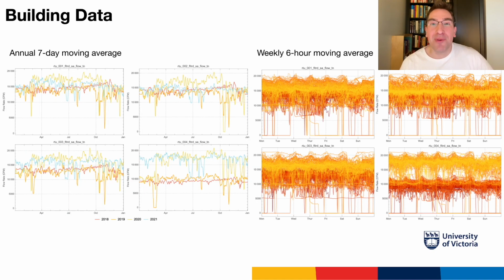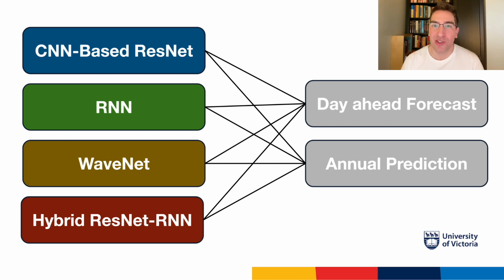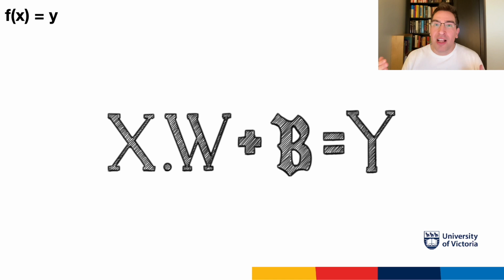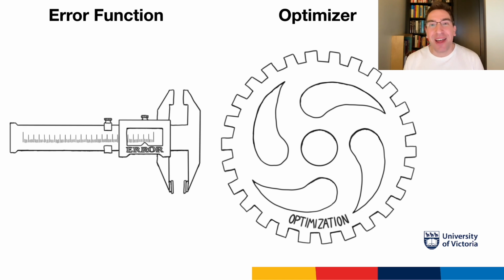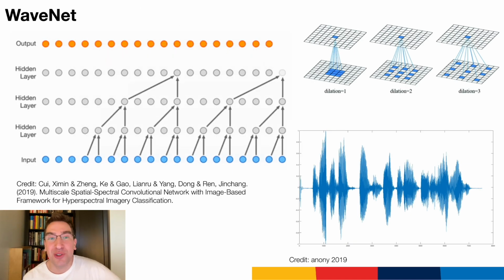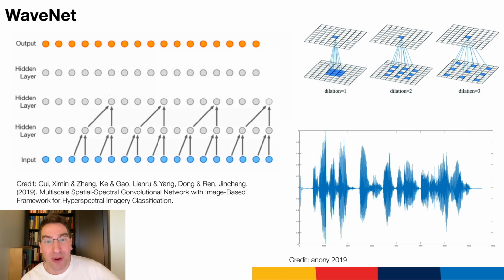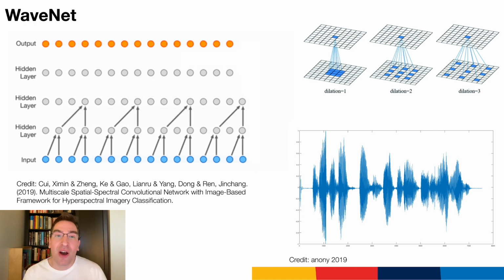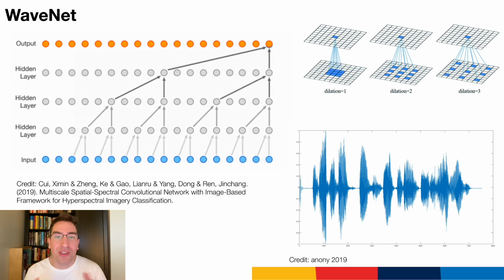4 Neural Nets For Building Data Time Series Prediction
Descriptions of 4 types of neural net architectures used in my research at the University of Victoria's Energy in Cities group. When considering building data, these functions have applications for smart buildings, digital twins, and sustainable design best-practice. The final results are expected to be published in the fall of 2023.

RNN, CNN, ResNet, WaveNet, model predictive control, deep learning.